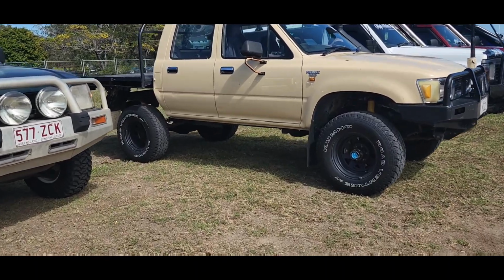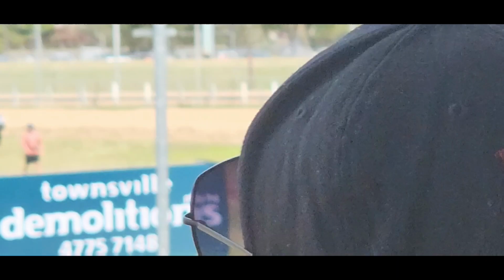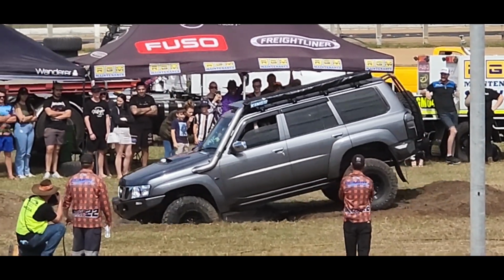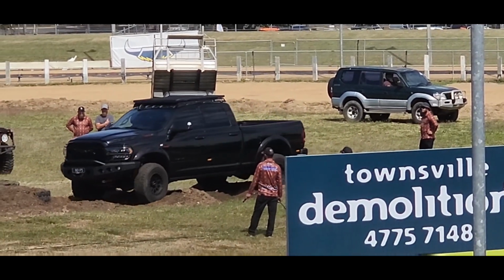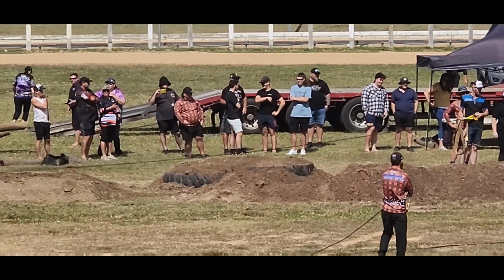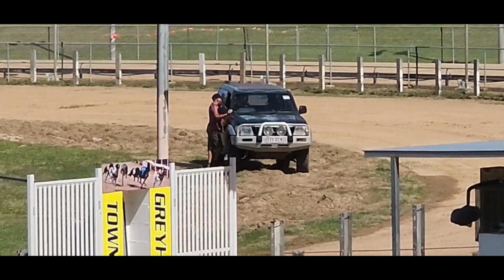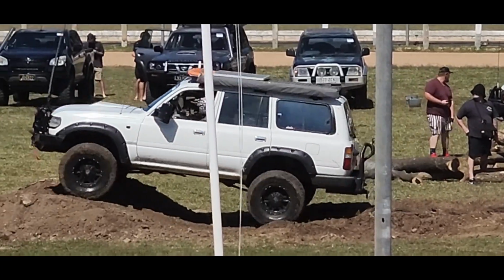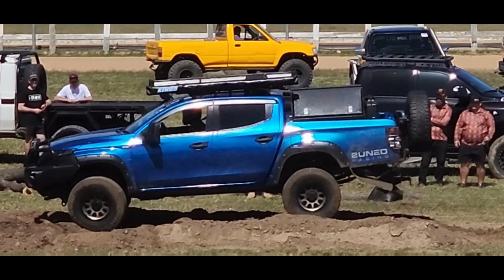motormadness 22 ,part 1 of 2